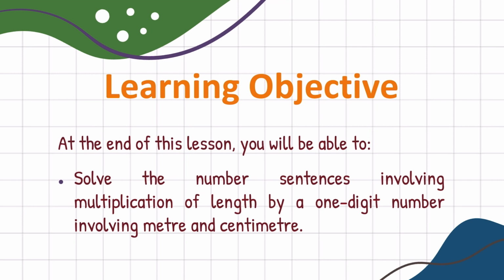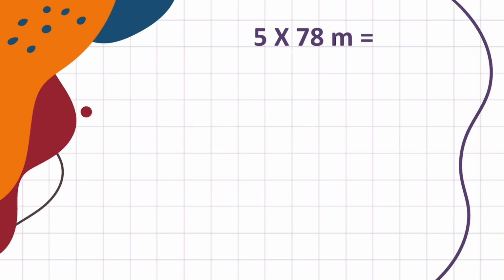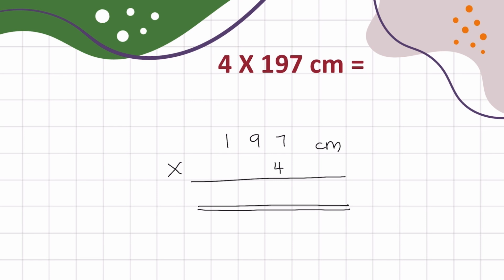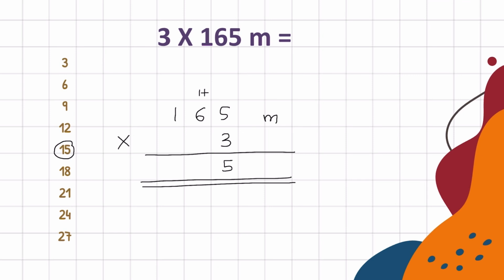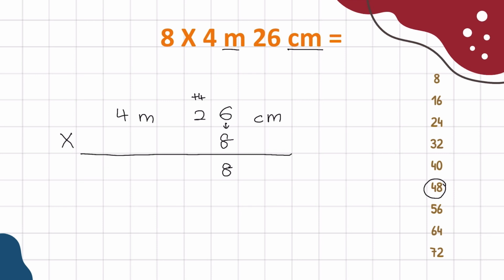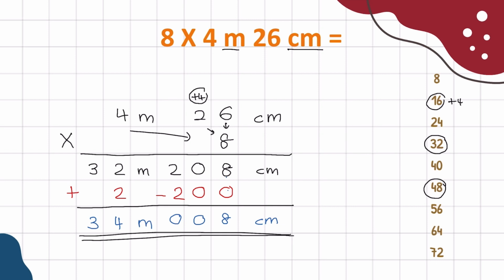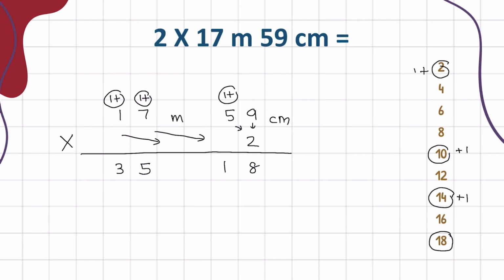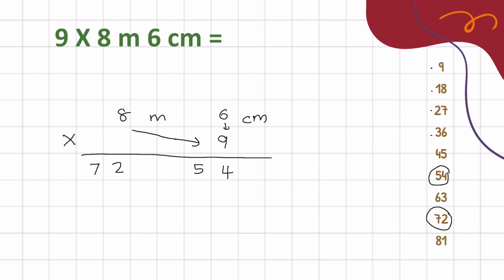Year 3: Multiplication of Length (m & cm) | MATHEMATICS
In this lesson, pupils will be taught how to:

I) Solve the number sentences involving multiplication of length by a one-digit number involving metre and centimetre.